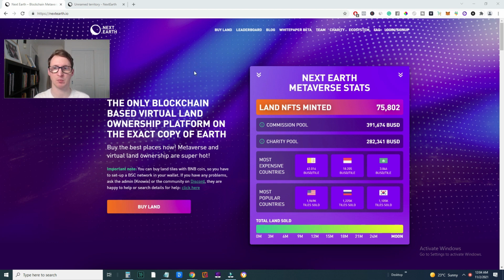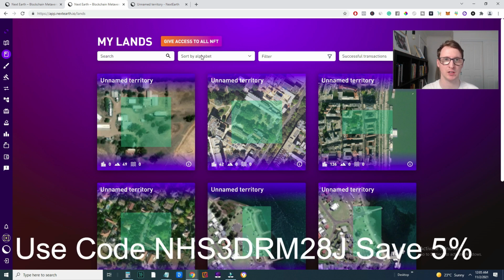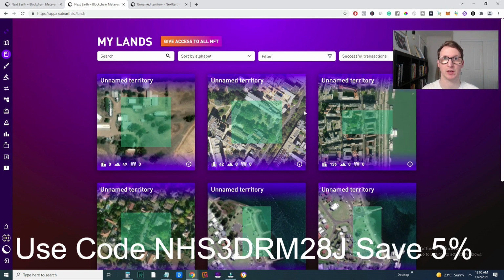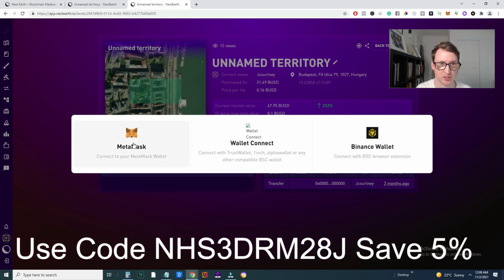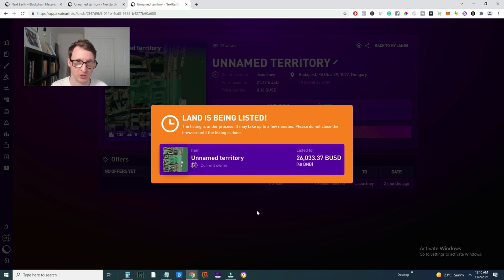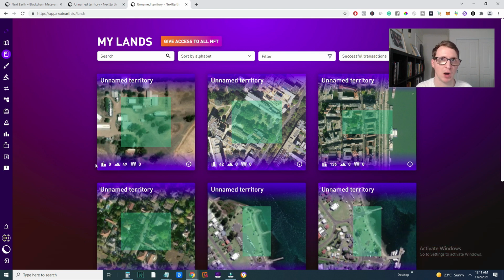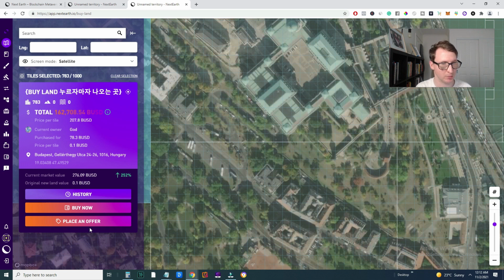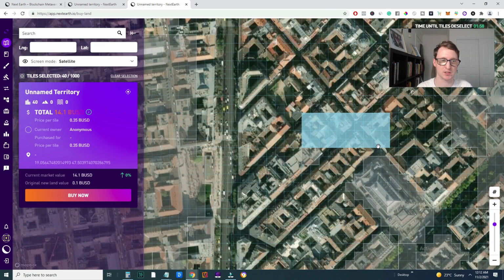How To List Your Land NFT'S On The Next Earth Metaverse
Today I'm going to be sharing with you how you list your land on the next earth metaverse step by step I won't leave anything out also I'm going to be sharing with you how to buy land on next earth that has already been purchased.

Recommend Exchanges